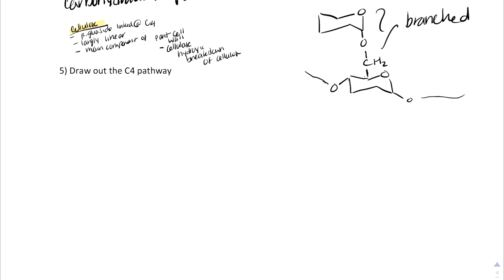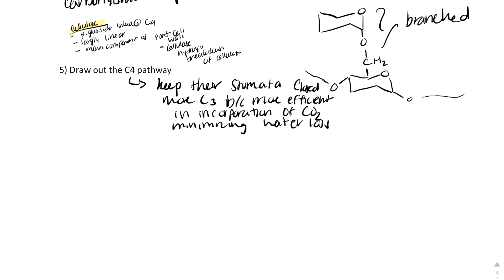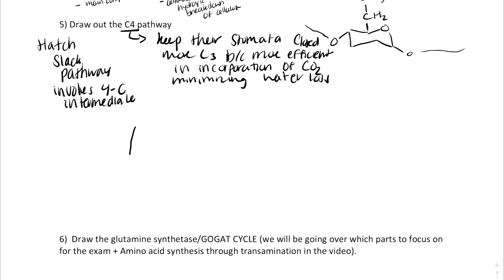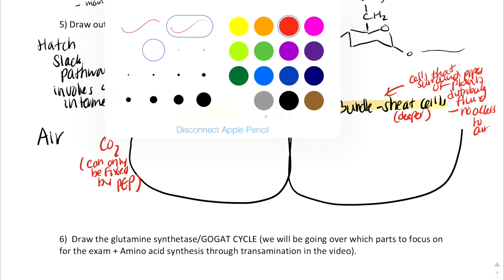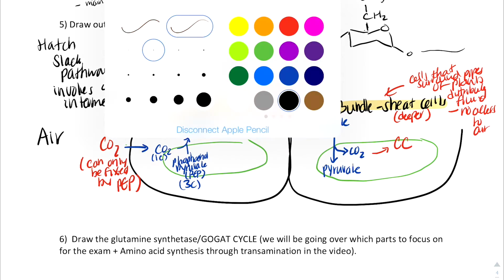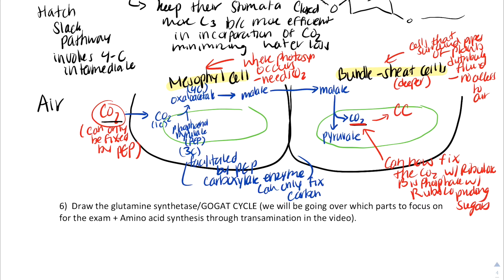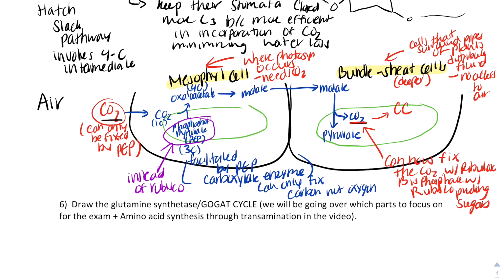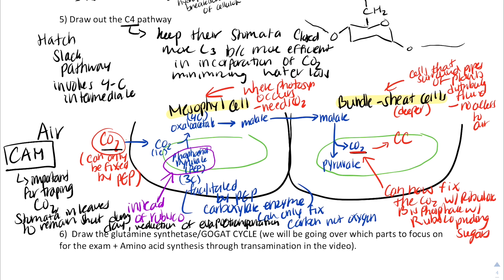SI Final Review - BCH 100 Part 6 C4 pathway